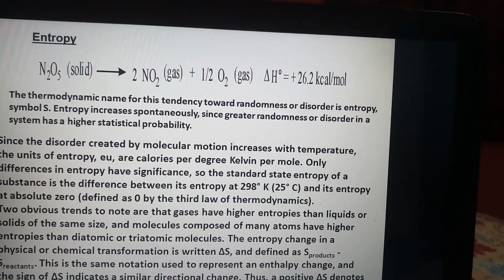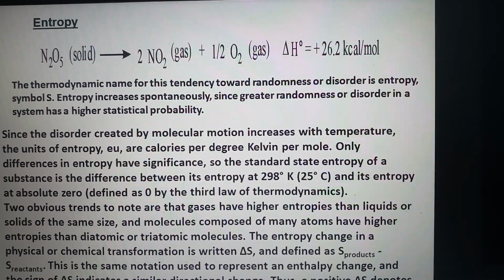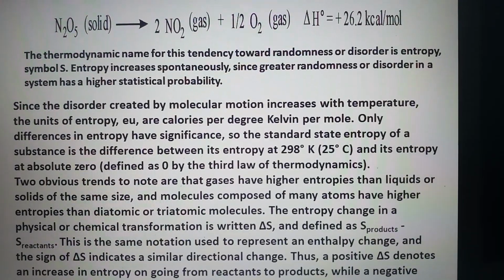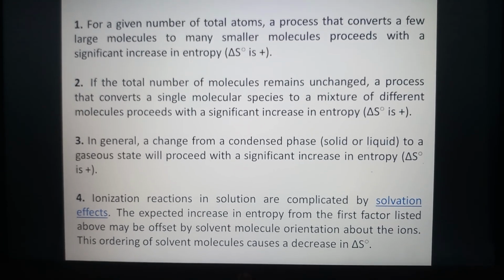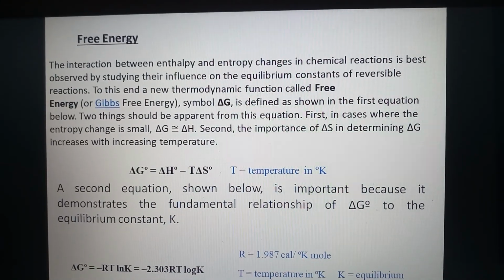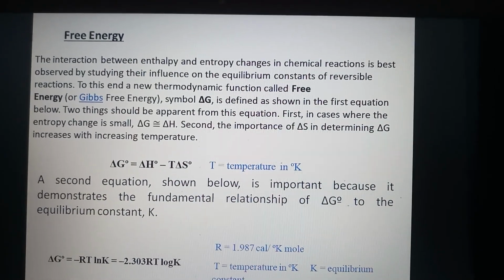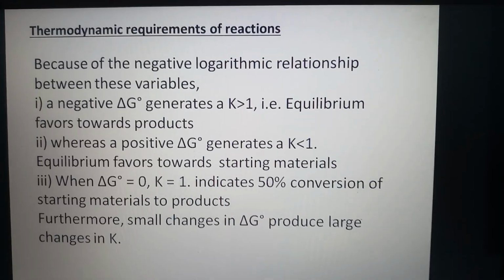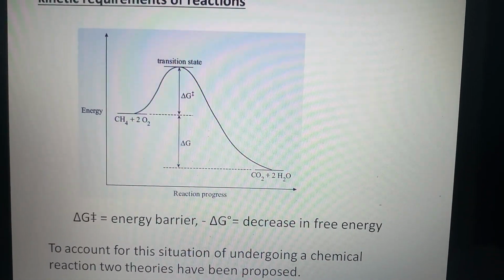The Study of Chemical reactions Part 2